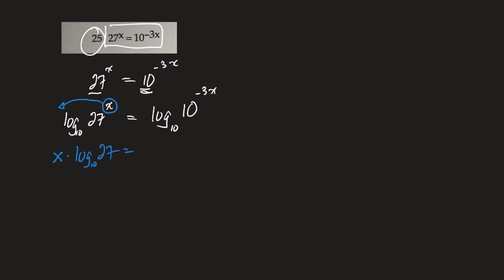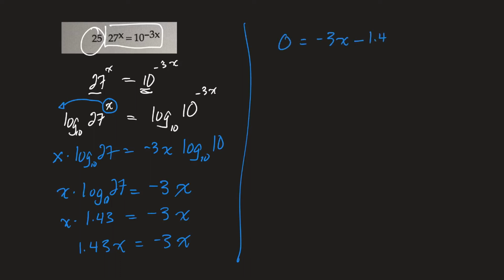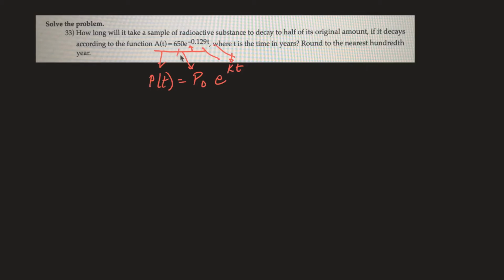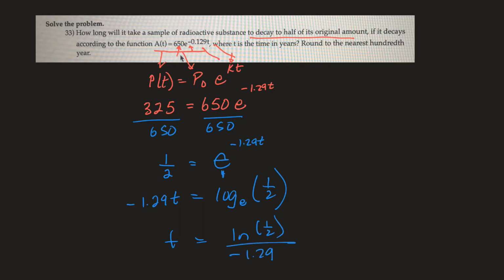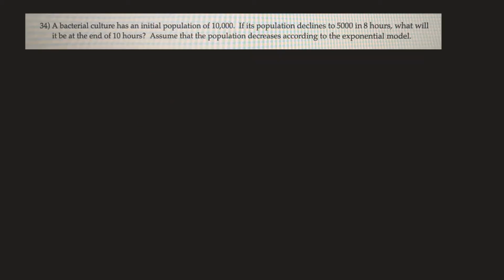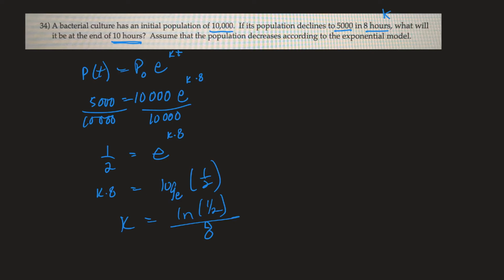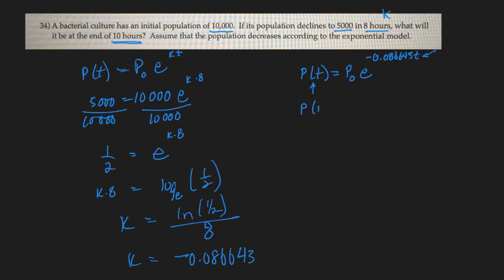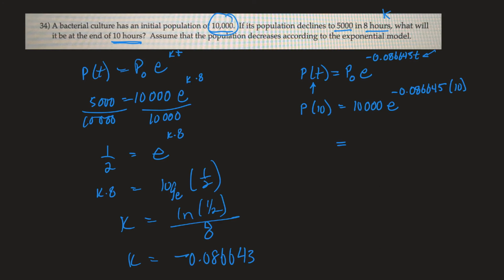20WN MTH0032 Exp Log Equations Word Problems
Bacteria question